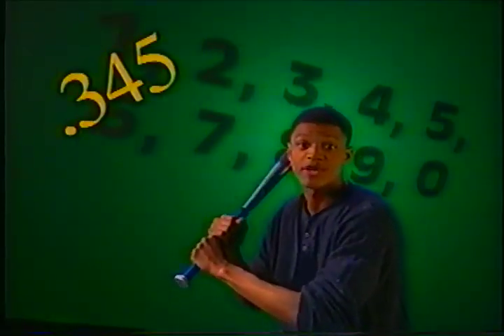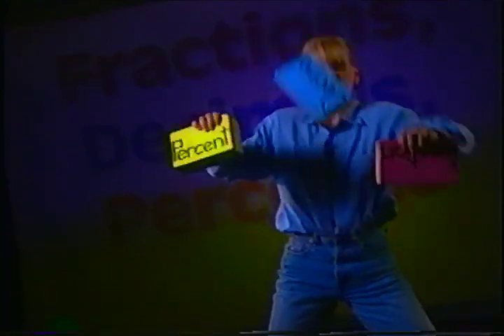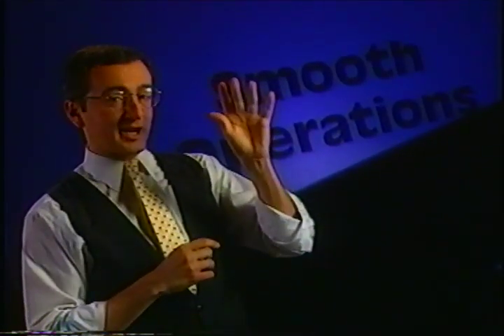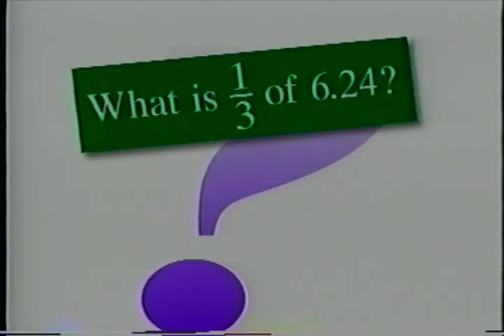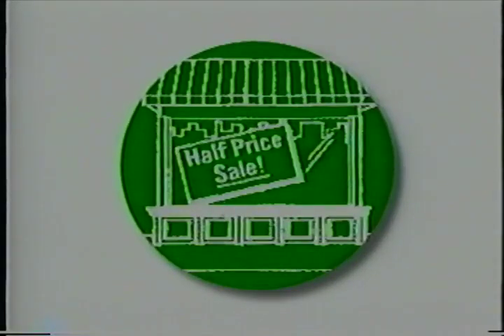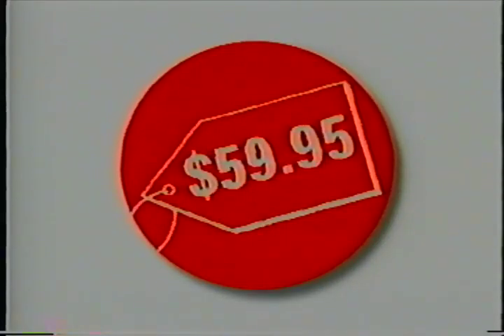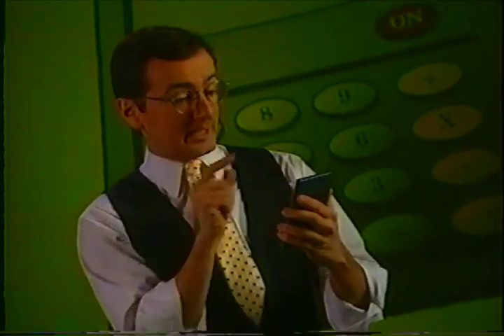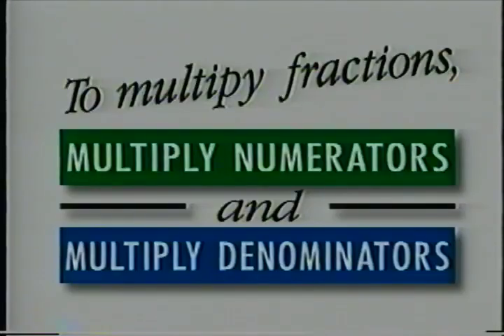INFANTINO teaches Fractions, Decimals And Percents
HumanRelationsMedia Company
presents
Smooth Operations: Connecting Fractions, Decimals and Percents
(1996)

Starring:
Infantino
Avery Glymph
Rachel Hennelly

Director:
John O'Neill

Executive Producer:
Michael G. FereJohn

Makeup Artist:
Patricia Parsons

Music Score:
Bruce Zimmerman

Human Relations Media is one of the leading K-12 publishers of supplemental educational products in the United States specializing in video-based programs in a variety of subject areas including Health, Drug Education, Career Education, Mental Health Education and Character Education.

Over the years Human Relations Media has achieved an outstanding record of developing the highest quality products available in the education market. A typical HRM product is a 20 minute video accompanied by a teacher's resource book that includes a summary of the program, learning objectives, student activities and handouts, fact sheets and other student materials that add depth to the learning experience.